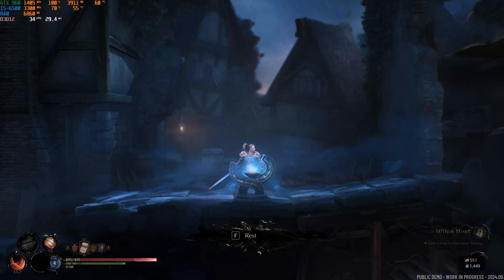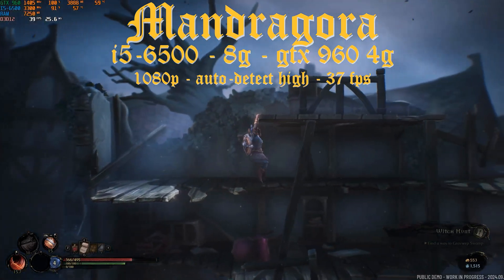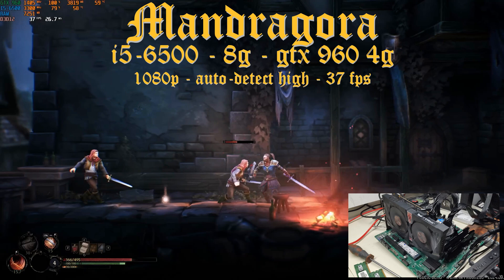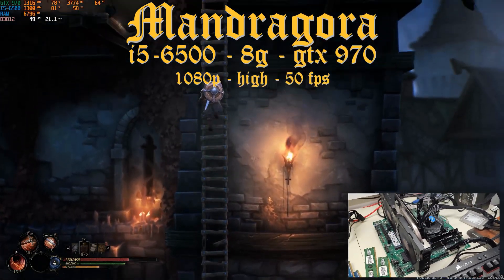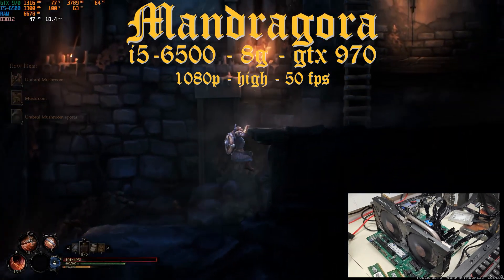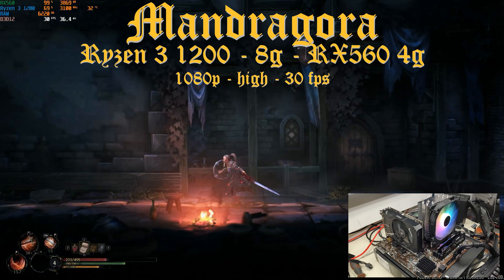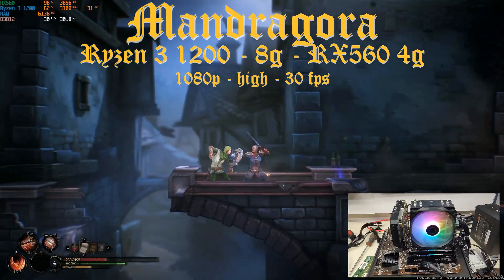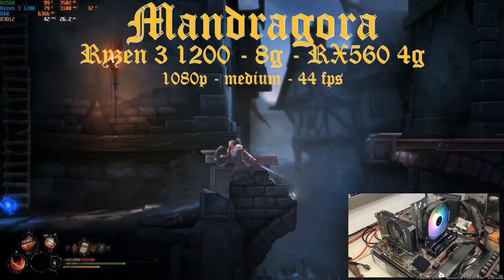Mandragora Demo Proposed Minimum Requirements seems good enough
Mandragora, a little gem I stumble upon on Steam, and now have high hope for it. This is only the demo, the game isn't even in early access yet (if any happens). But I still test it out, so you can be ready when it release.

Proposed Minimum Requiremnts
i5-6500 or Ryzen 5 1400
8g memory
GTX960 4g variant or RX470 4g variant

Chapters:
0:00 intro
0:40 i5-6500 8g GTX960
1:46 i5-6500 8g GTX970
2:57 Ryzen 3 1200 8g RX560 HIGH
4:31 Ryzen 3 1200 8g RX560 MEDIUM
4:53 Conclusion